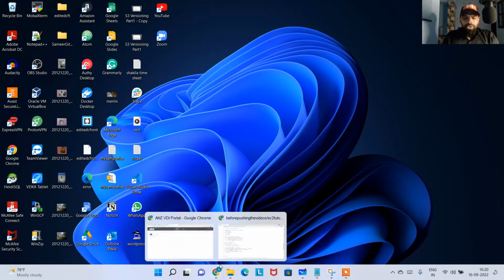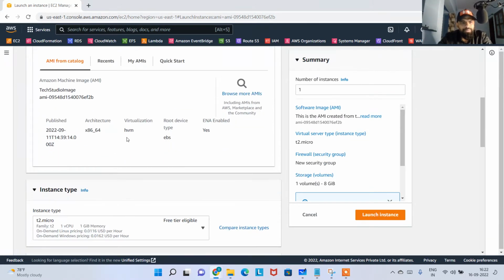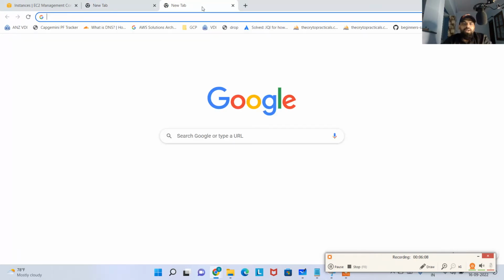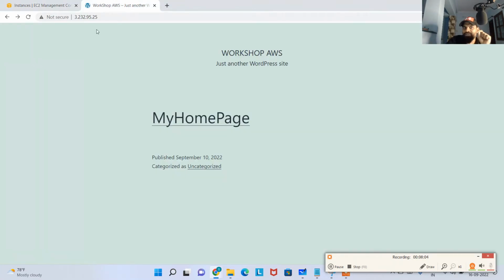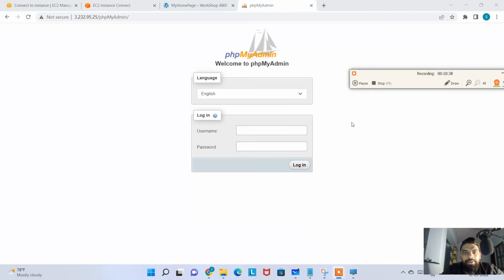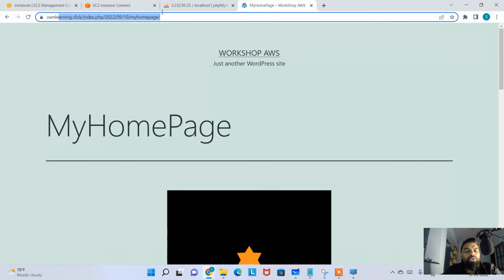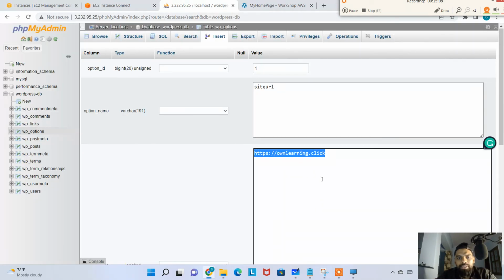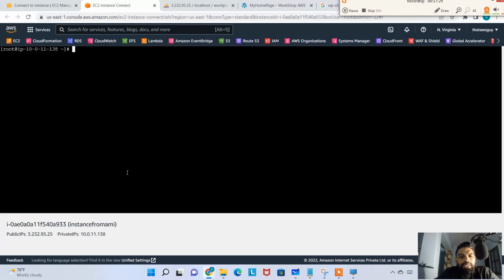AWSWorkshop Part12/StoredAMI/Replace OLD urls from DB/ wp-cli tool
How to launch an instance from the stored AMI
How to replace the old url's from the DB using WP-CLI tool